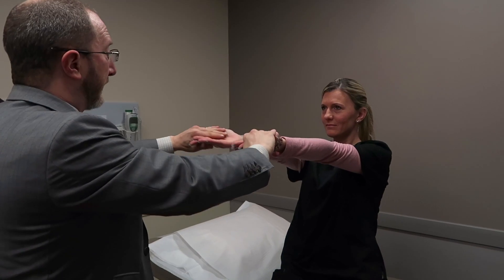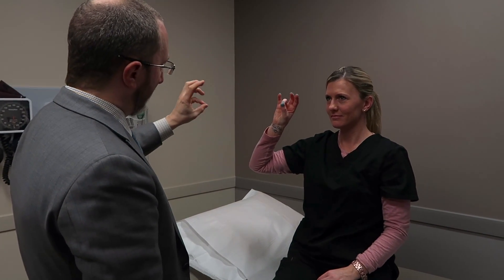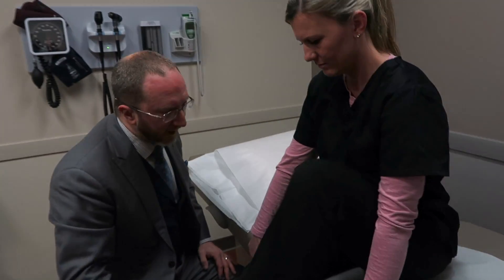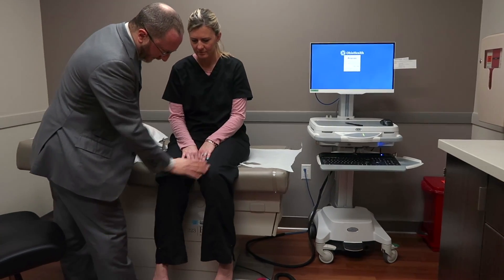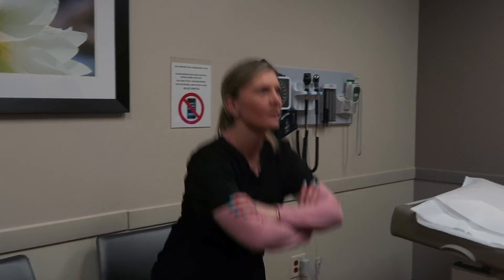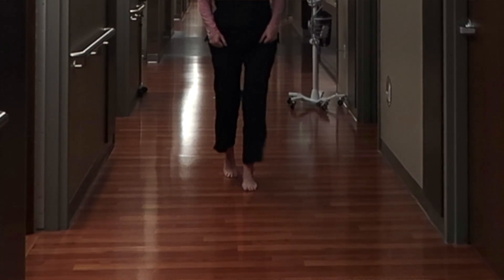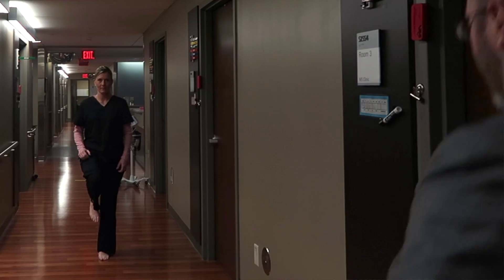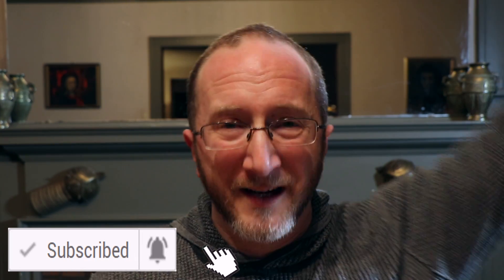Multiple Sclerosis: Decode the MOTOR exam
In this video I break down part of the neuro exam to help you better understand WHAT it is & HOW it helps us care for folks with Multiple Sclerosis. Today I'll help you decode the MOTOR exam! If you'd like to better understand HOW we test your strength, tone, reflexes and more, then start watching this vid RIGHT NOW!

This video is the 1st in a series entitled "DECODING THE NEURO EXAM." The 2nd in the series will be on the EYE exam (link below)

RING the notifications bell so you don’t miss any of my future MS educational content!